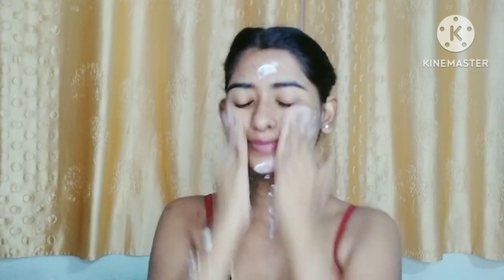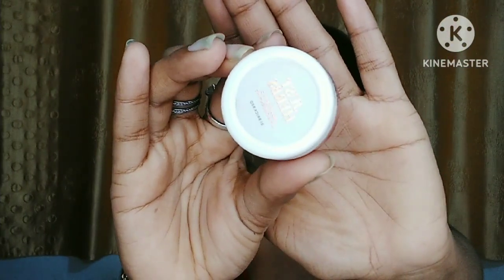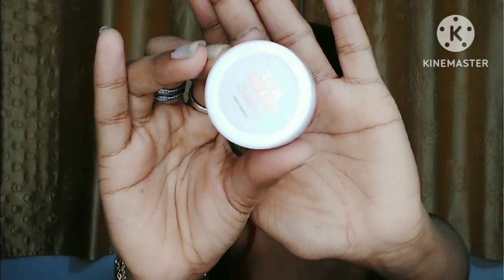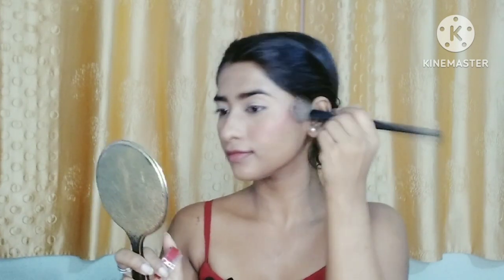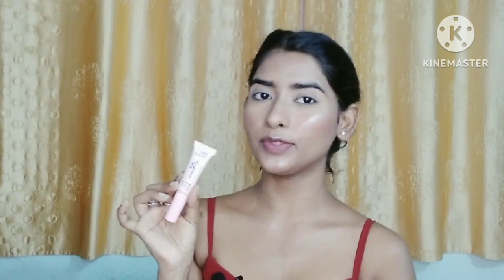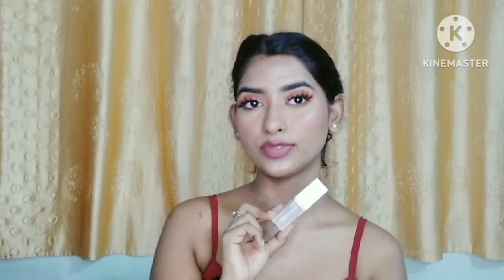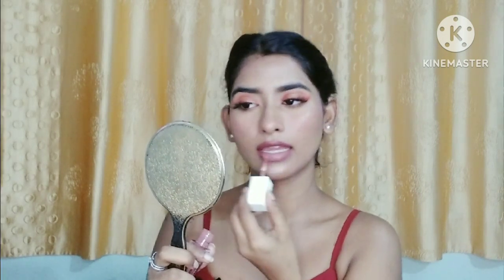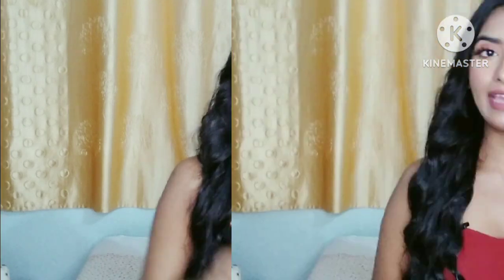Valentines ❤ Day Makeup Look Soft Dewy Makeup Tutorial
Hey my lovelies today I am going to share with you
|| Valentines ❤️  day makeup tutorial ||  soft Dewy Makeup Look ||

Awaiting your feedback 😊

My Instagram Ac : Priya.v87

My YouTube Instagram Ac  :  PrettygirlPriya34